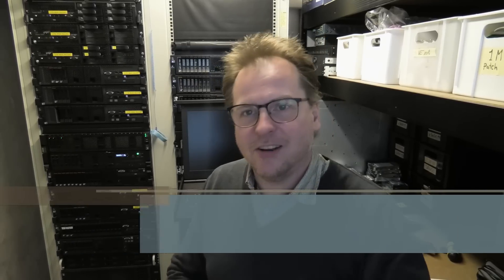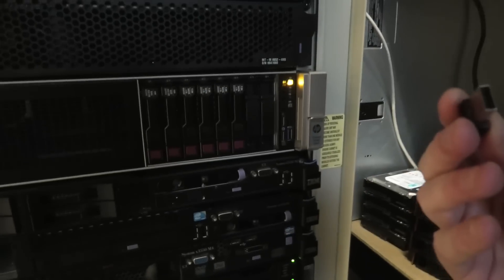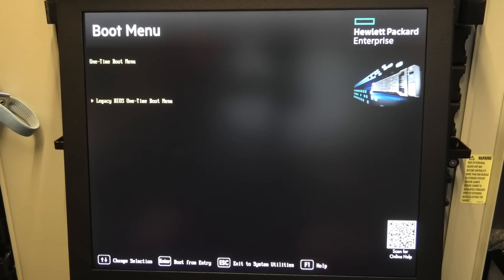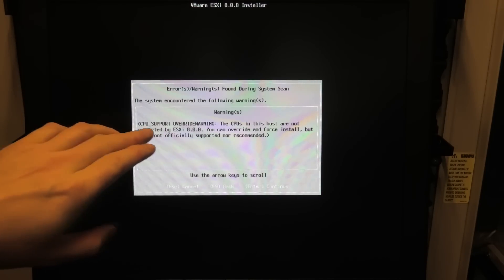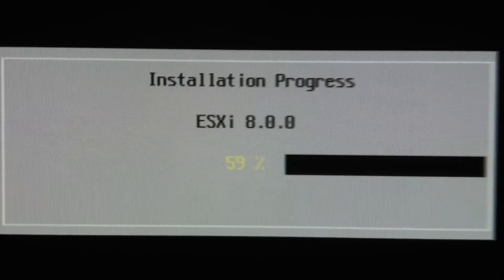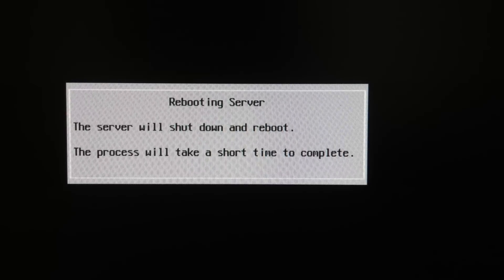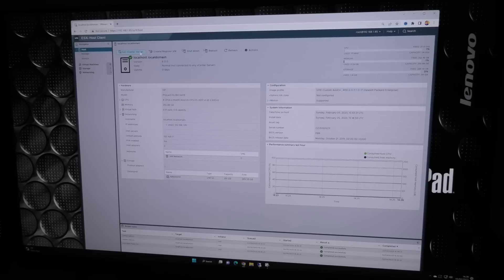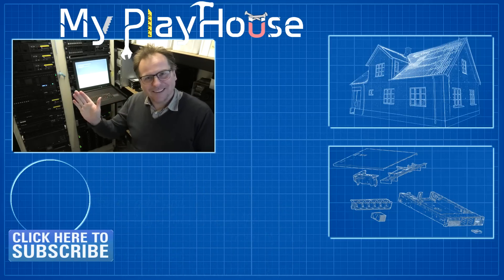VMware ESXi vSphere 8.0 Install on HPE DL380 Gen9 - 1264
Trying out installing VMware ESXi 8.0 on a HPE DL380 Gen9.  The Gen 9 server seems to already be running on its last leg! as the E5-2600 v3 is not supported,, but will install.